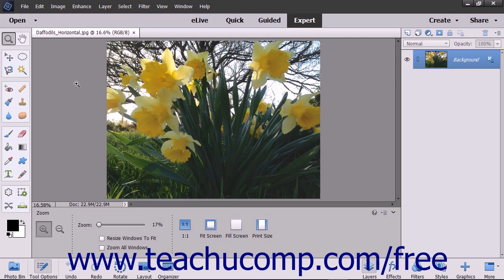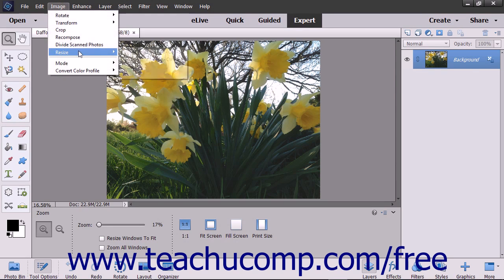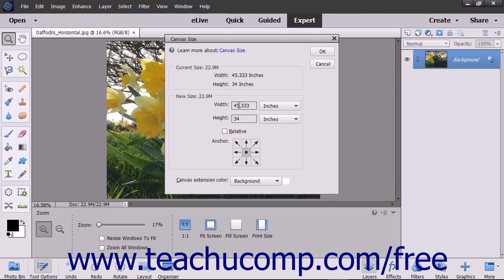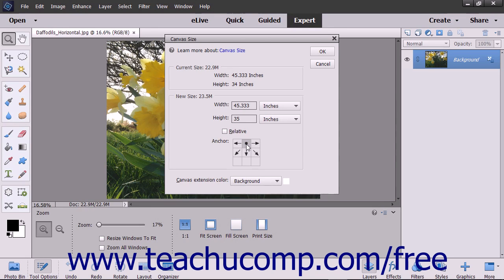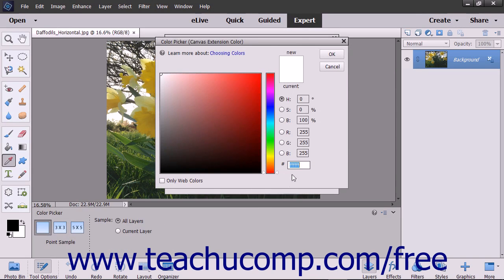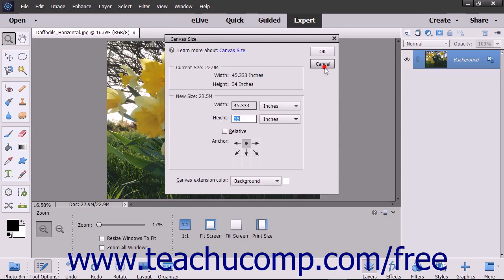Photoshop Elements 15 Tutorial Changing the Canvas Size Adobe Training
Learn how to change the canvas size in Adobe Photoshop Elements A clip from Mastering Photoshop Elements Made Easy v. 15. - the most comprehensive Photoshop Elements tutorial available. Visit us today!